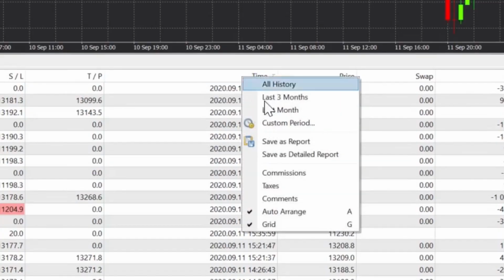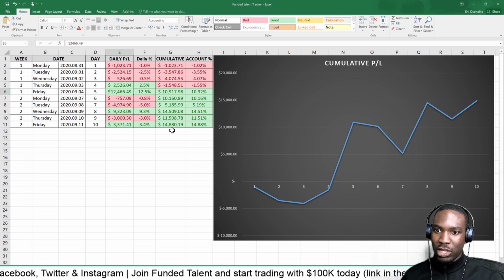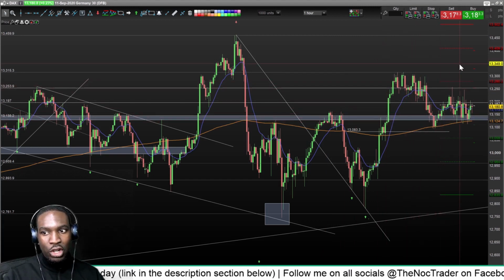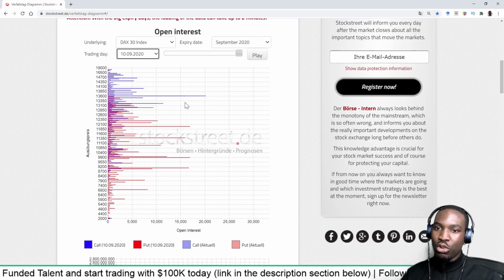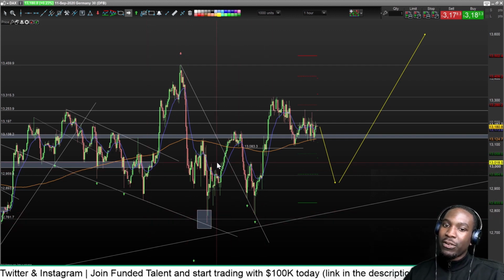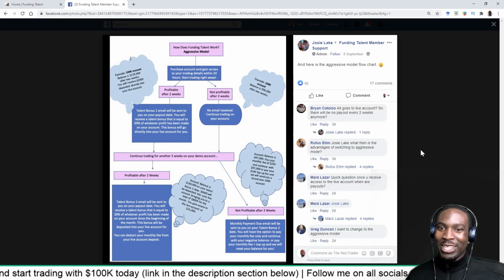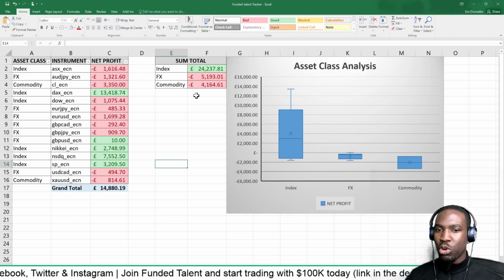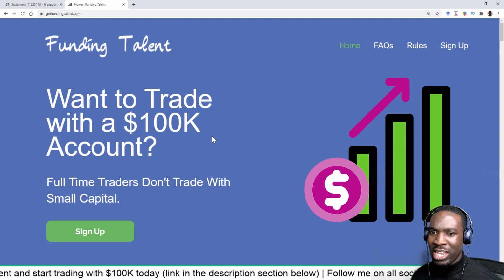💸$14,880 PROFITS in 10 Days! | EP#2 Funded Talent CHALLENGE | $100,000 Funded Trader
Recap results of my $100,000 Funded Talent Challenge.